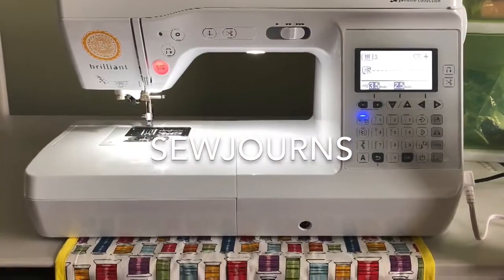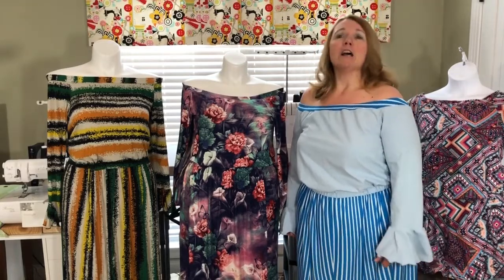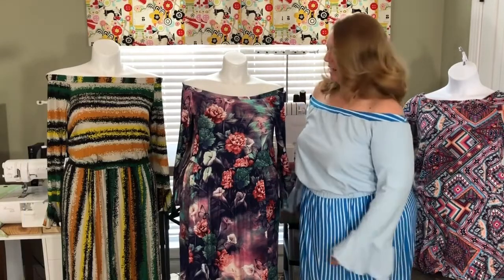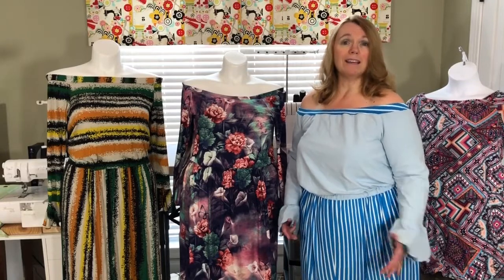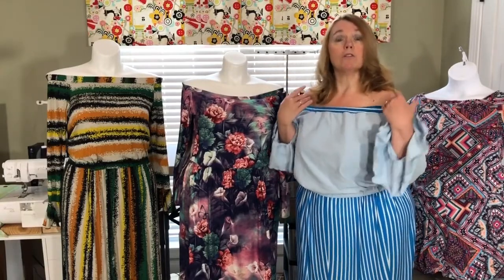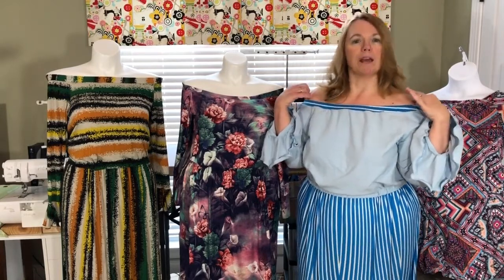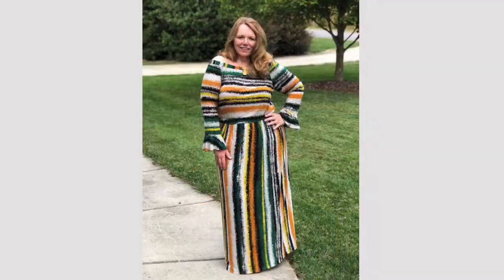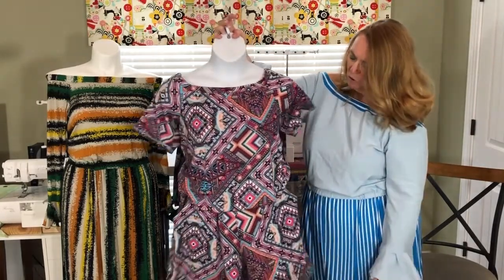Part THREE in the series “MY TOP 5 FAVORITE PDF SEWING PATTERNS”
Follow the series to learn why I love these patterns, which fabrics I used and the hacks or modifications I may have made.
Today I have 4 versions of the third pattern in the series to show you plus an awesome tutorial for creating two different sleeve variations.

CONTEST ENDS Thursday August 6, 2020.

BONUS: There is also a girls version of the Boho Breeze and Romper sizes 9 months-16!!

If you are new to serging or would like some handy tips on using differential feed on your serger check out my instructional video

When you use my affiliate links I may receive a small commission AT NO COST TO YOU, which helps me to keep bringing you these honest and hopefully inspiring videos, reviews and content!